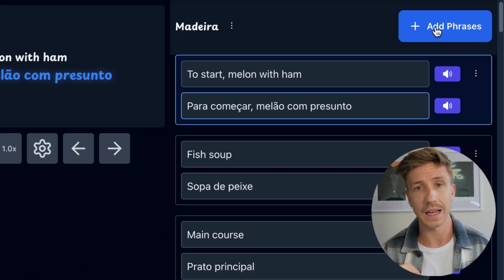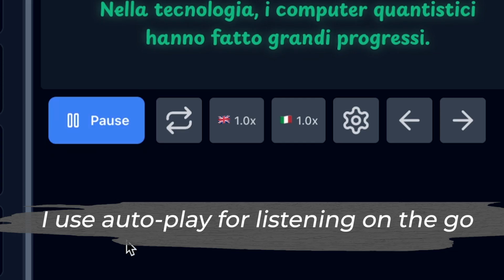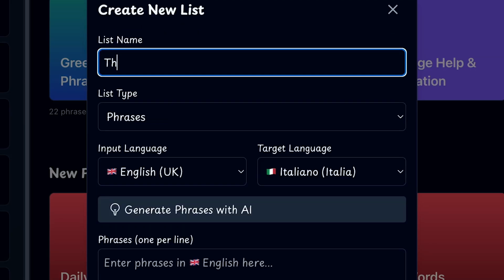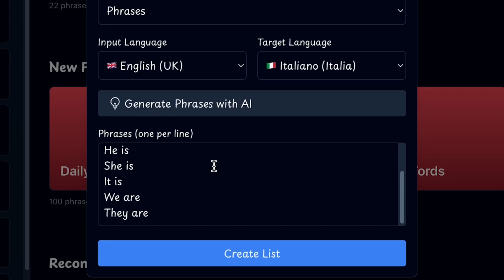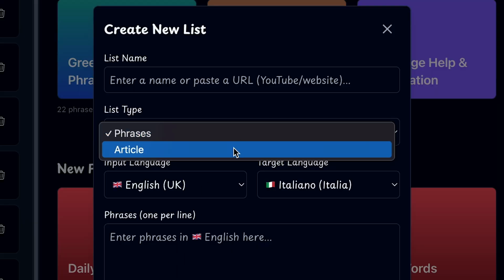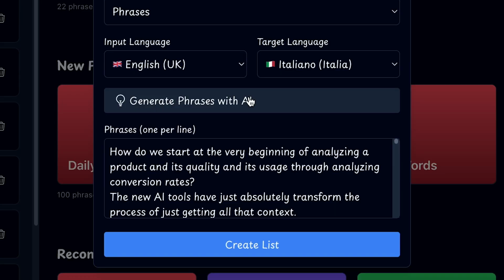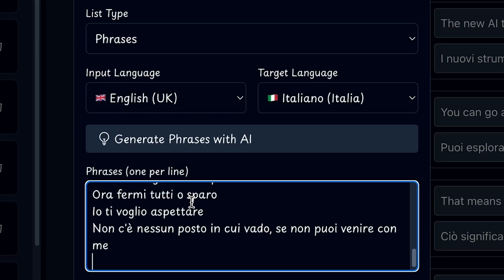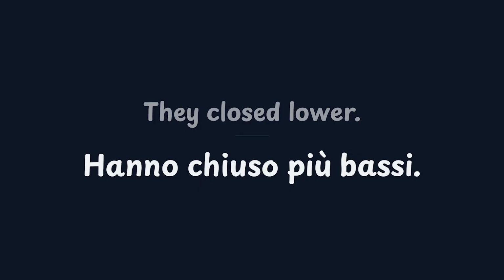My Language Method: Why It Works (and others don't)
Language shadowing is a language learning technique where you listen to native speech and repeat it out loud in real time, mimicking the speaker’s pronunciation, rhythm, and intonation as closely as possible. Try it!

Unlike traditional study methods that focus on reading or translation, shadowing trains your listening comprehension, pronunciation, and fluency simultaneously. It can be done with podcasts, videos, or any spoken material - often while walking, commuting, or doing everyday tasks - like cleaning your teeth 😆

🎶 Music Credits